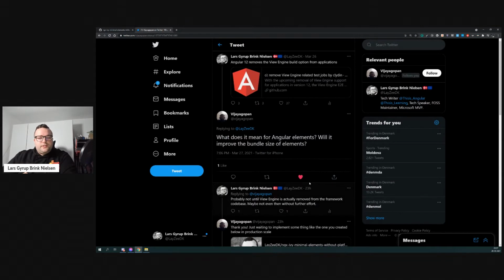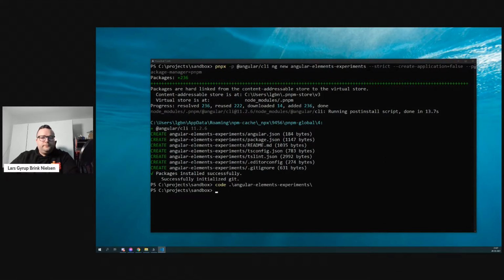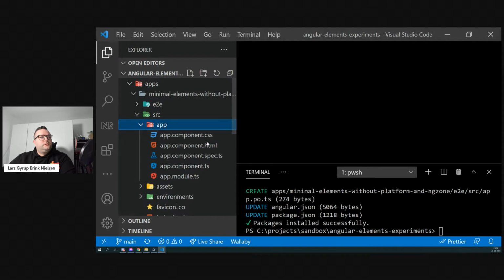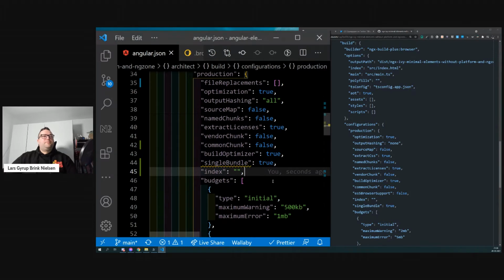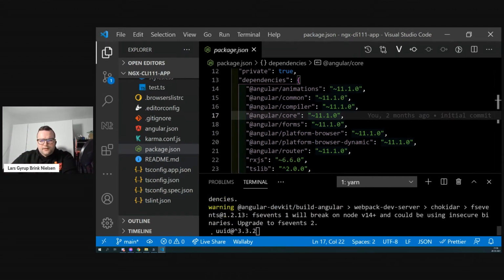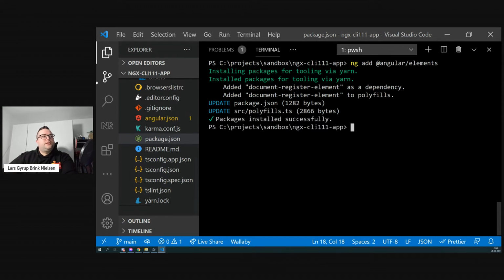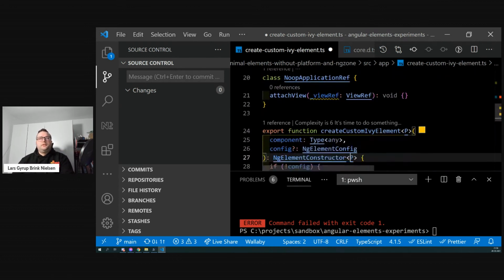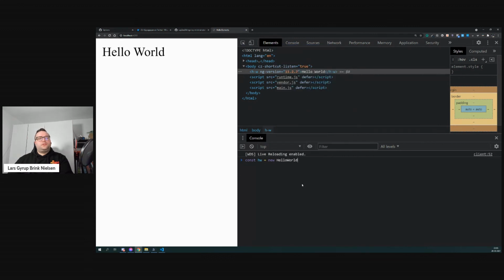Angular After Dark: Setting up a workspace for Angular Elements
I'm a grumpy old Angular developer up too late setting up a workspace for Angular Elements experiments to measure the bundle size across Angular versions using different techniques.

We set up a new Angular CLI workspace using PNPM as the package manager. We add the first Angular Elements application project which is fully stripped down to a minimal project. It doesn't use an Angular platform, it doesn't use NgZone, and it doesn't use Angular modules. We use ngx-build-plus to generate a single bundle.

Vector graphic by K.J. Pargeter.